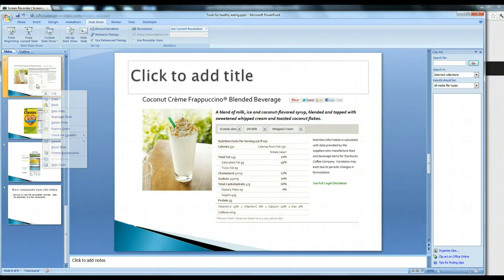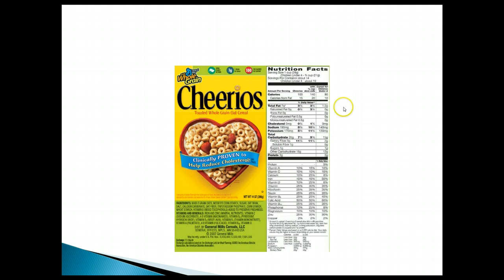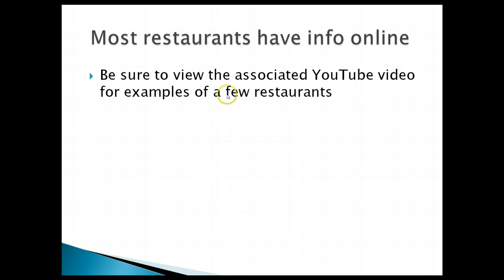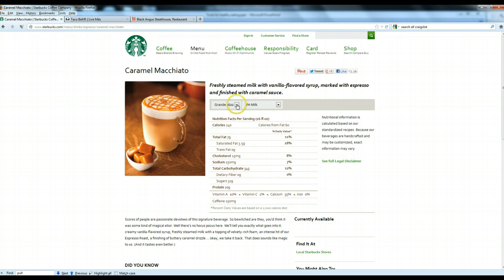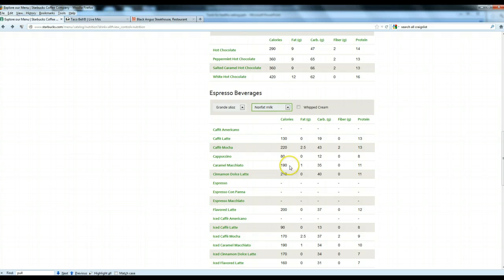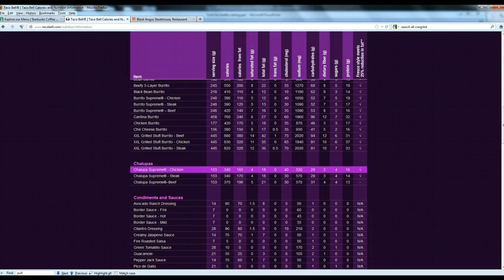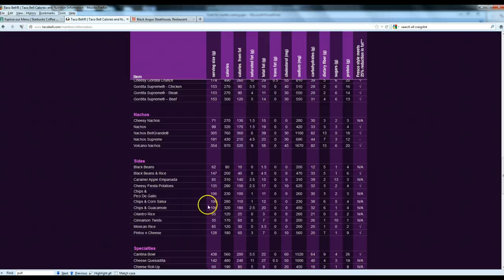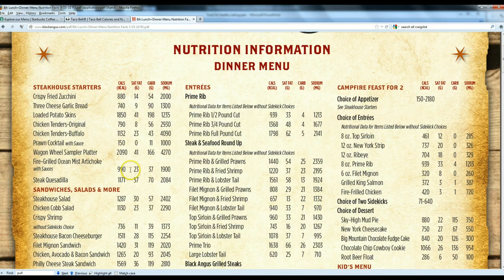Tools for healthy eatiing, more nutrition labels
Tools for healthy eatiing, more nutrition labels.  Nutrition 150 Sean Burke